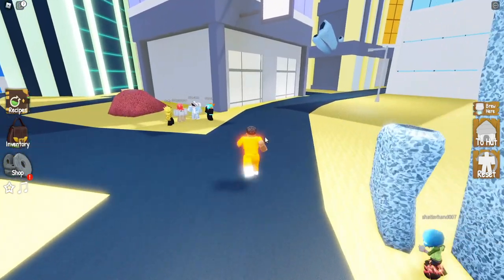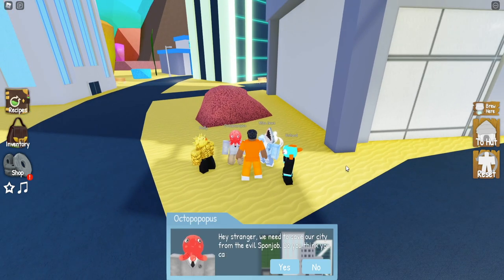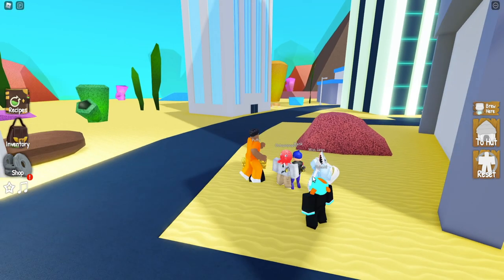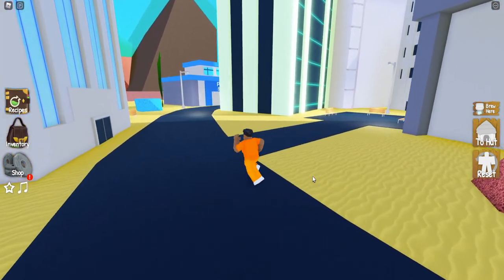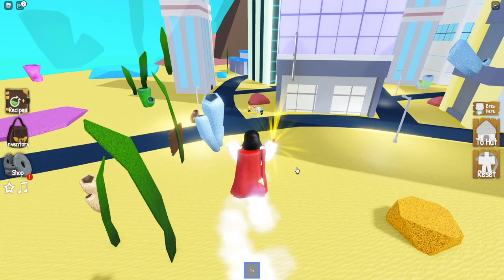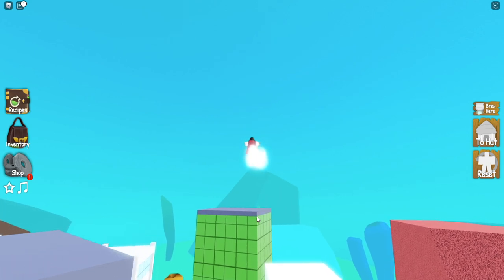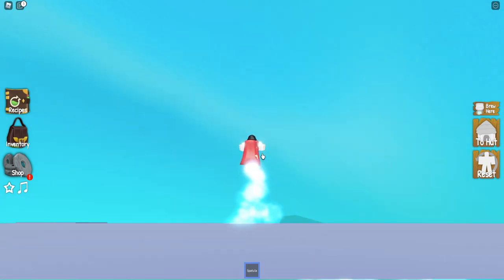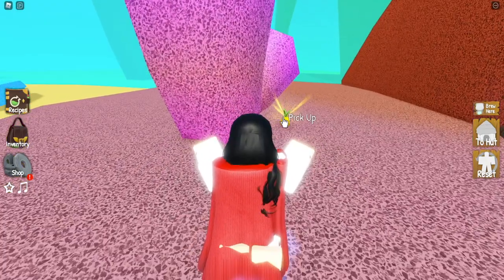How to Beat the Atlantis Quest in Tribal Labs [Starfish Ingredient]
In this video I show you how to complete the Atlantis Quest in Tribal Labs on Roblox. You will need to find 4 ingredients around the map & then capture Sponjob & take him to jail.

You will unlock the Starfish ingredient for completing this quest!